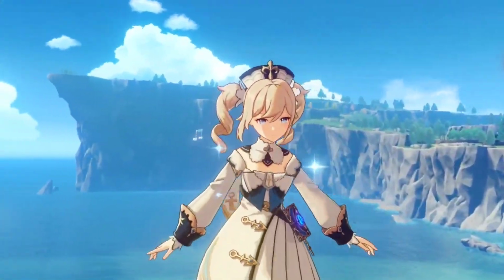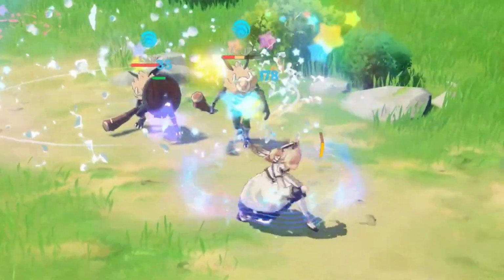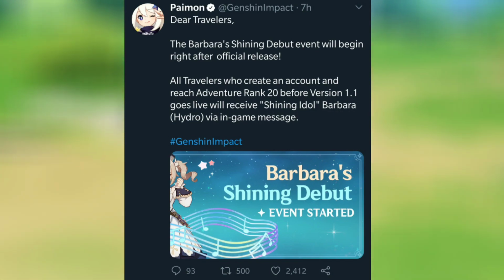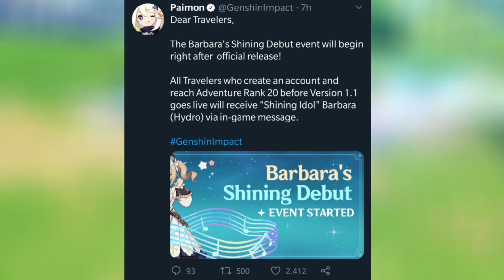HOW TO GET BARBARA || Genshin Impact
GET BARBARA FOR FREE! / FREE CHARACTER! | Genshin Impact

Sub if you are new ♥️